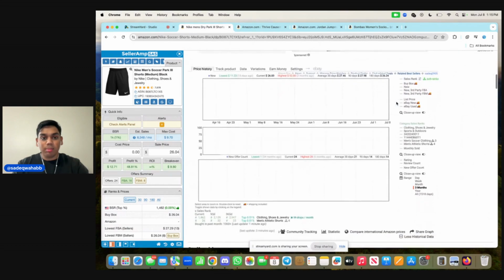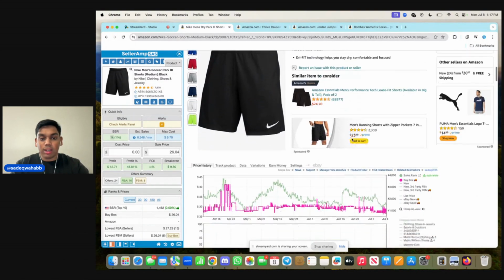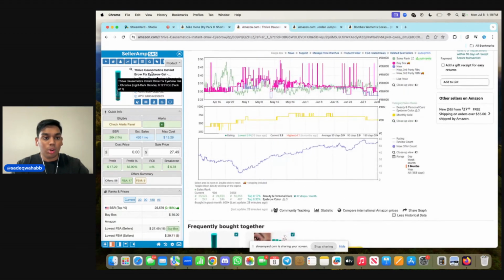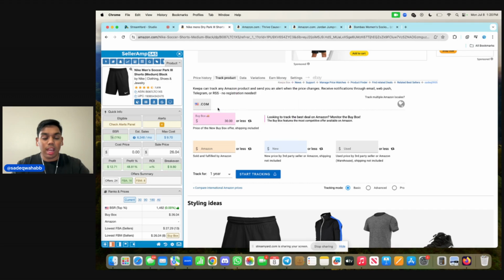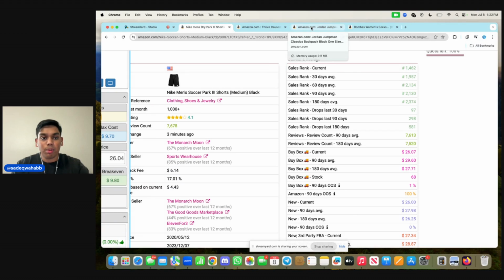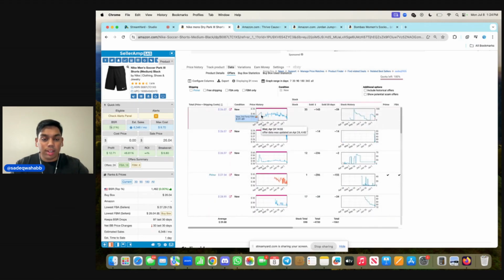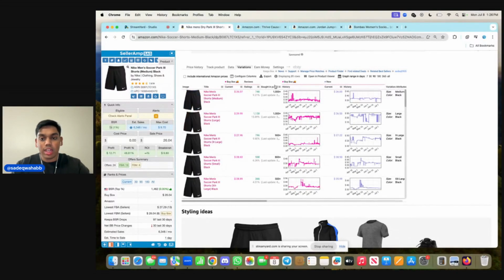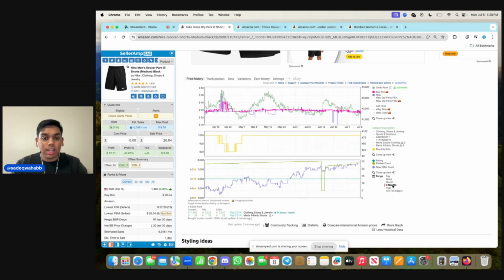How To Use Keepa For Amazon FBA Full Walkthrough | Step-By-Step Guide For Beginners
Keepa is the backbone of selling on Amazon and it is extremely important you understand how to accurately read charts. Enjoy this tutorial of me breaking down the basics of everything I look at even making buying decisions for my store.